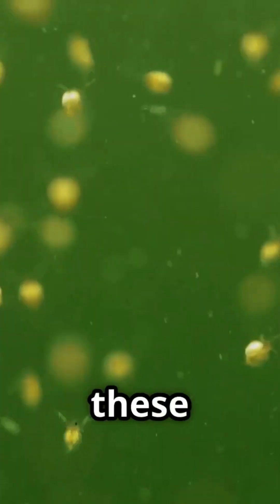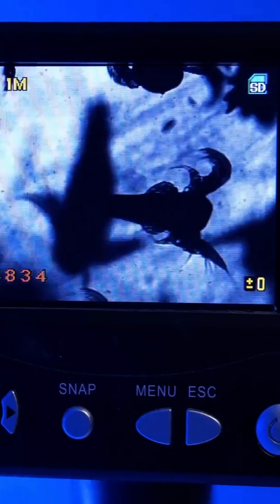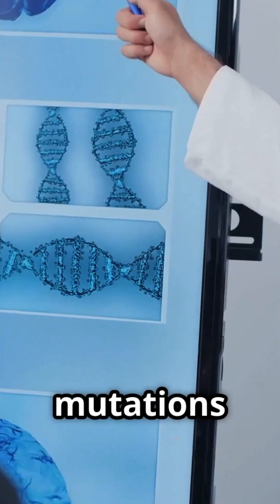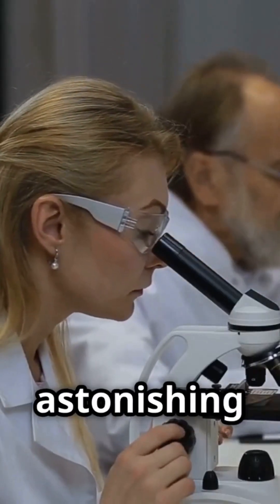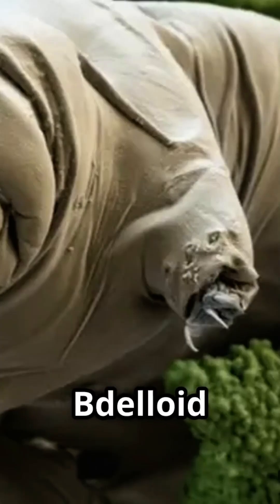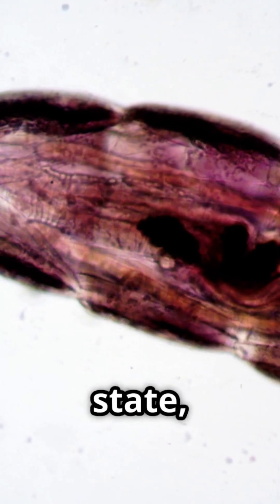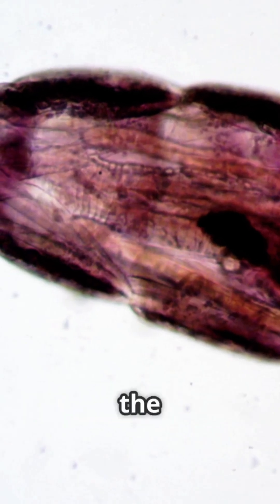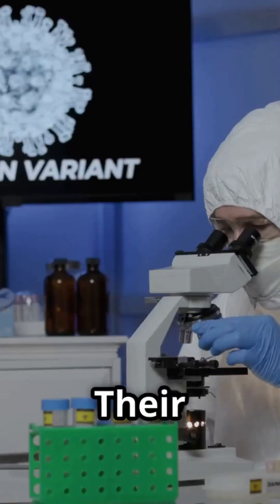The Immortal Secrets of Bdelloid Rotifer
This is a video about The Immortal Secrets of Bdelloid Rotifer

00:00 The Immortal Secrets of Bdelloid Rotifer